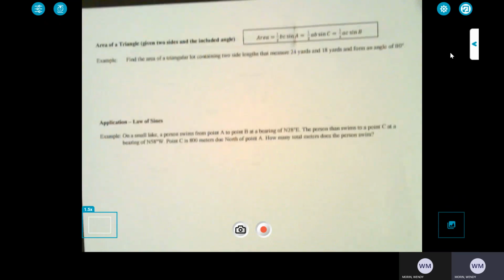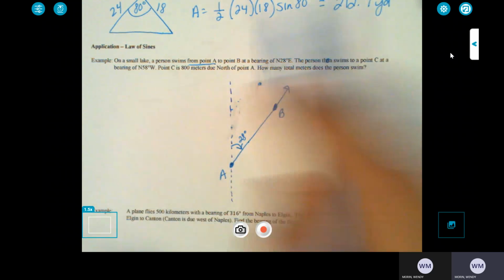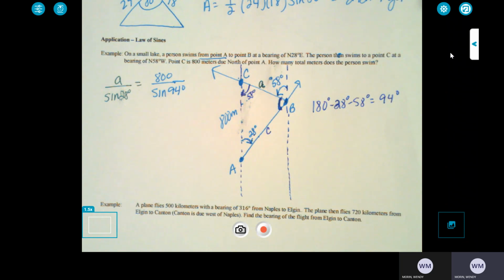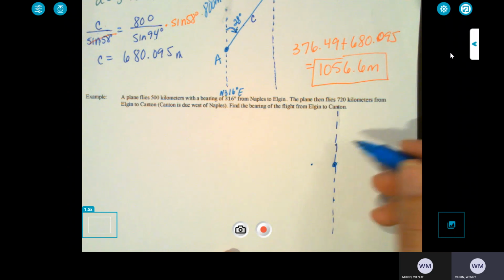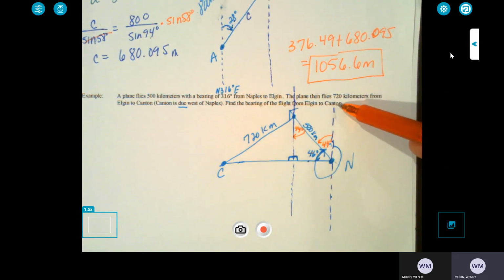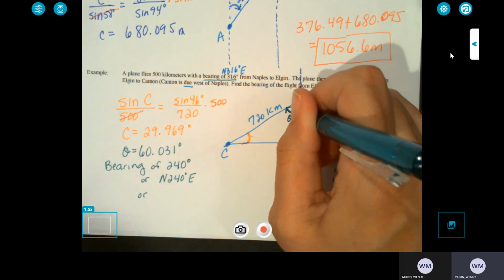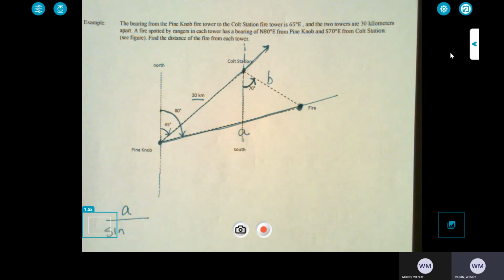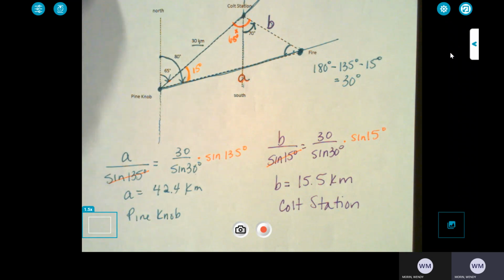6 1 Applications Law of Sines